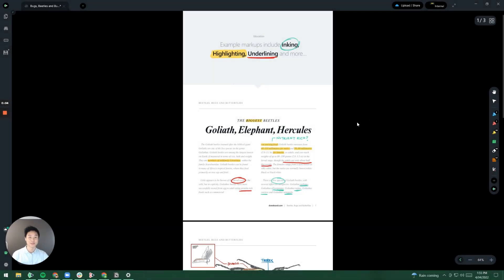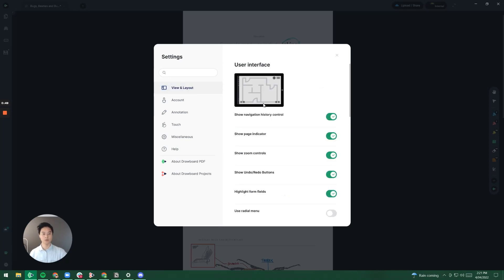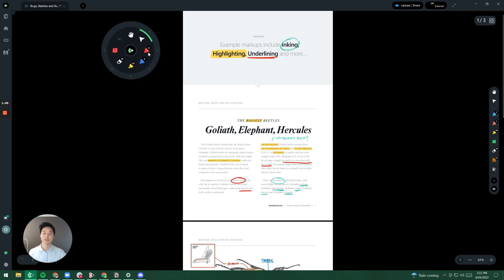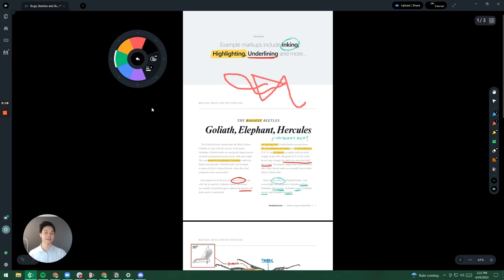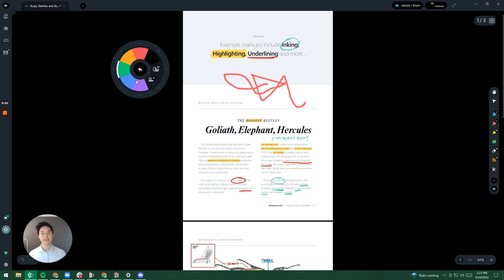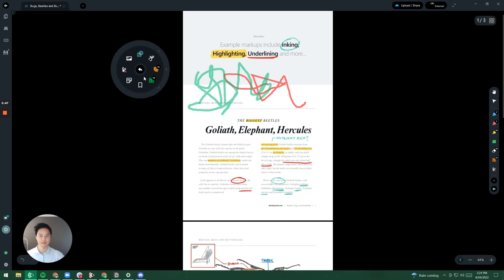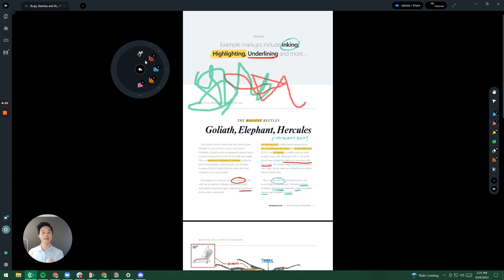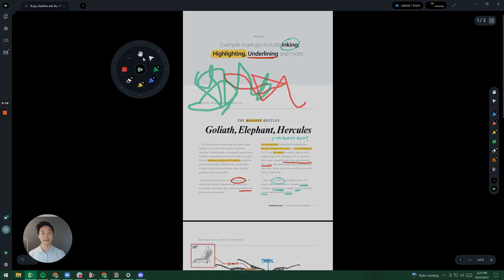Drawboard PDF - How to use Radial Menu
Guide on how to use Drawboard PDF's Radial menu
** About Drawboard **
In mid 2011, the world was still using more paper than at any other point in history. We realized that the millions of printouts we’d watched teams burn through were not only wasteful, but impractical as they caused growing coordination problems.

Drawboard PDF was created as a seamless markup solution to offer people in design and construction a better way to work, with education, finance and global manufacturing professionals soon following. Becoming a top performing productivity PDF app, Drawboard PDF was changing the way the world works, and importantly, its reliance on paper.

Now, the world runs on real-time collaboration, and work needs to reach further, faster. Drawboard is pioneering PDF collaboration with both Drawboard Projects and Drawboard PDF, empowering millions of experts to make their mark confidently from first thought to workflow coordination.

Together, we’re creating a world that works without paper, so you can be confident your best is yet to come.